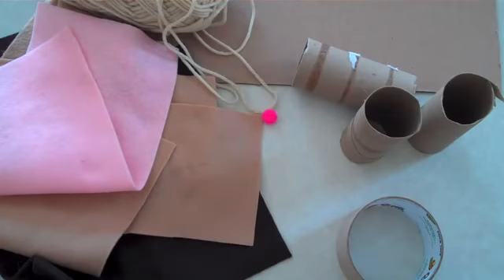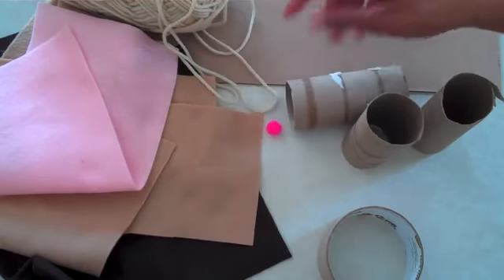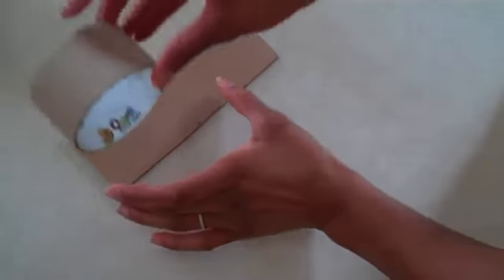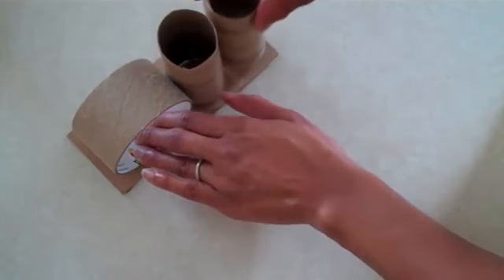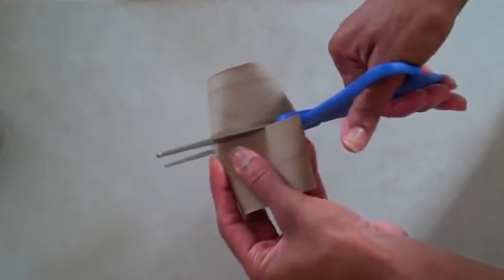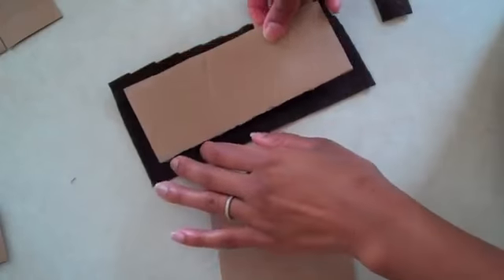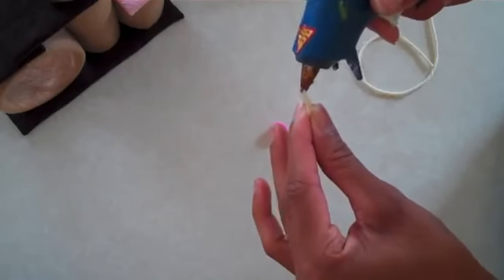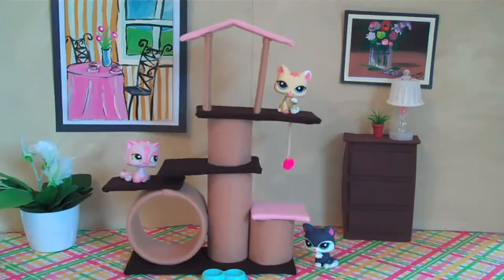How to Make a Doll Cat Scratching Post Condo perfect for LPS1409